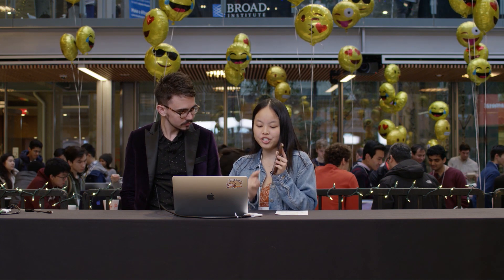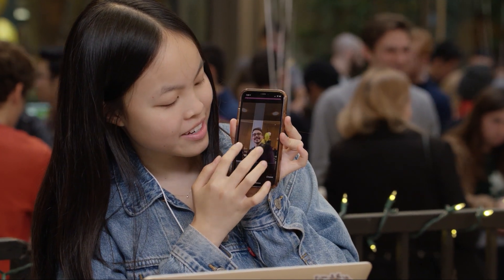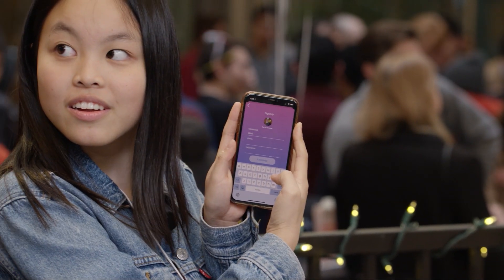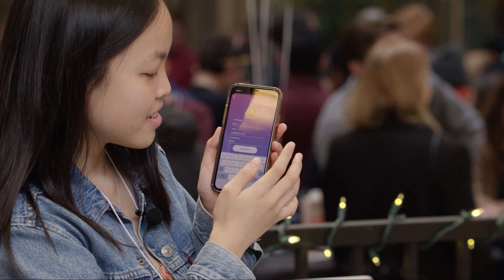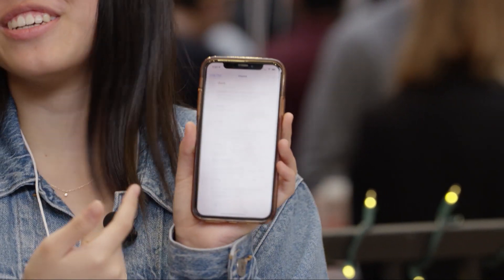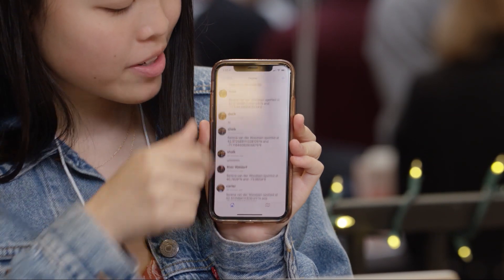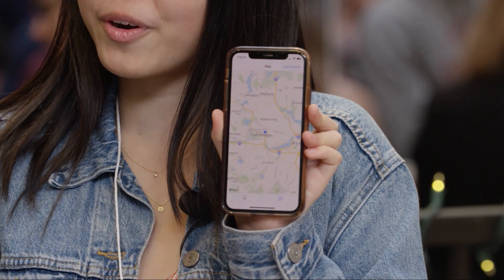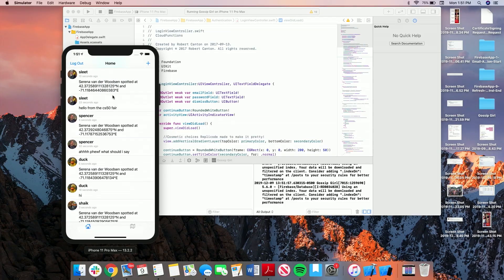Gossip Girl - CS50 Fair 2019